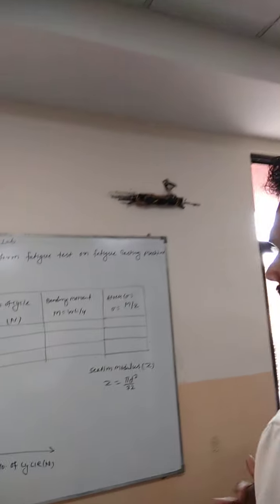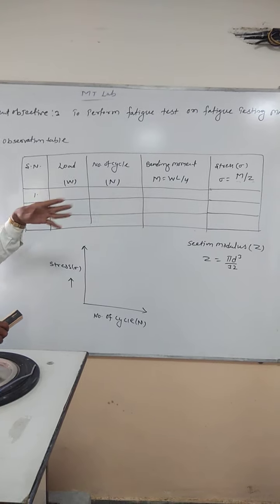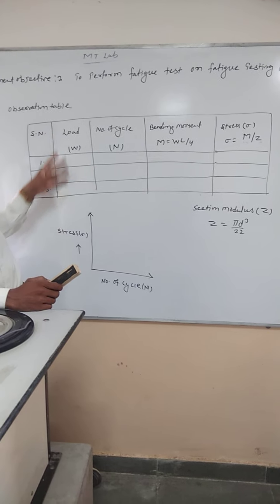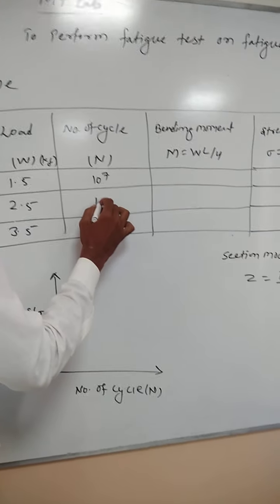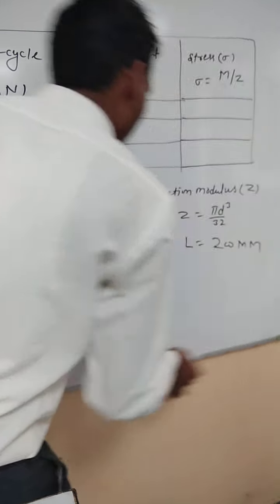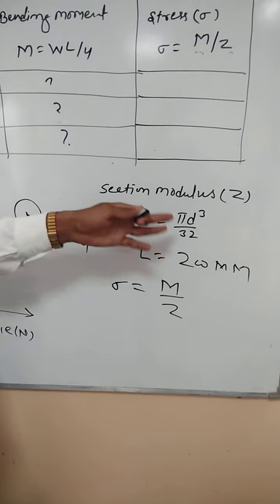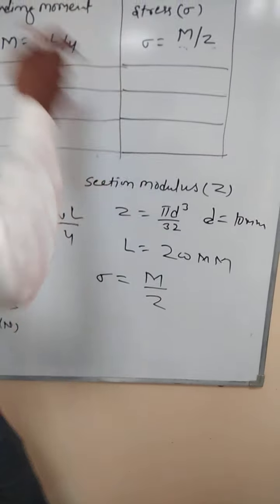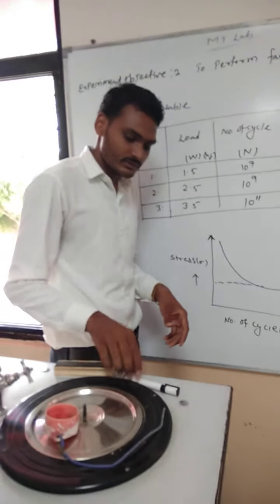Fatigue Test on Fatigue Testing Machine | MT LAB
Department of Mechanical Engineering, JECRC, Jaipur
Material Testing Lab  ( 3 SEM )